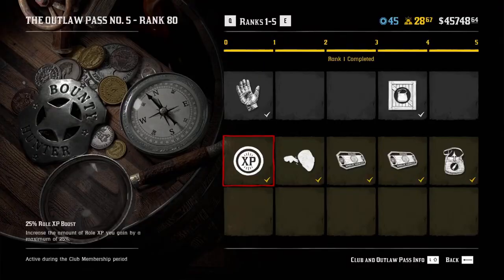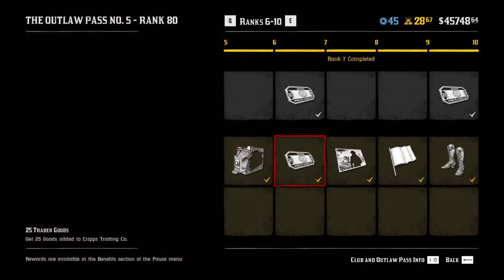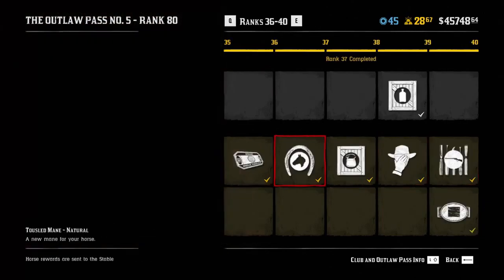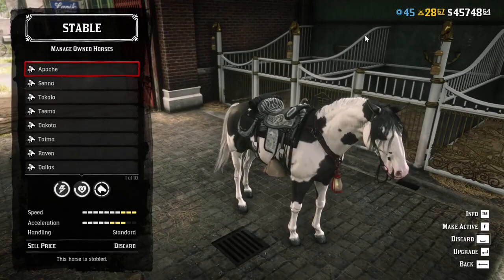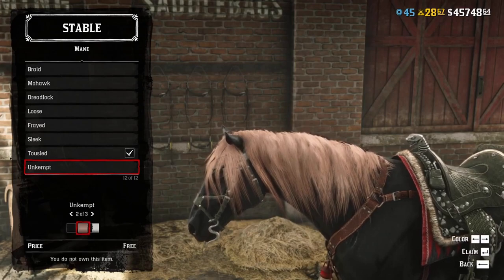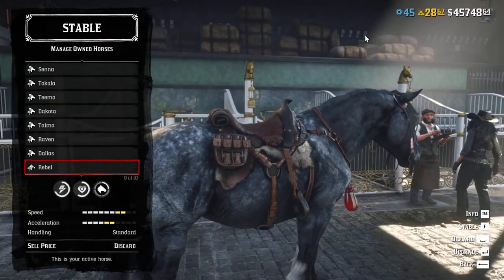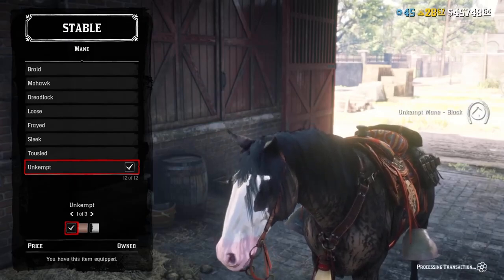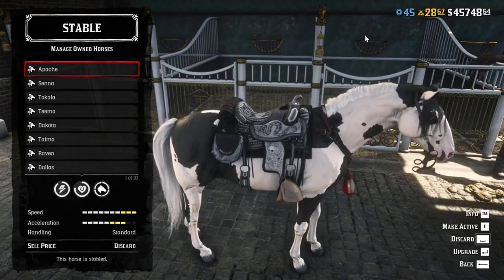Outlaw Pass 5! || Red Dead Online || New HORSE Cosmetics!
Red Dead Online. New Outlaw Pass no.5! Honestly the horse cosmetics are the only reason I even bought it. The pass itself gives alot of stuff though so definitely worth getting it for this week while you still get an extra 10 gold back! 🐴